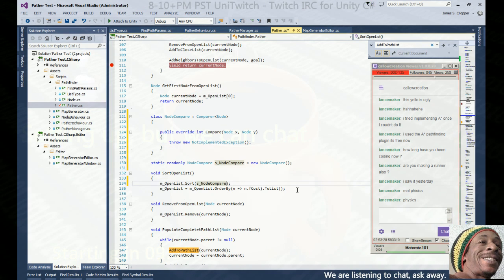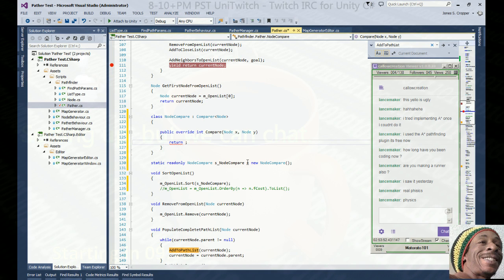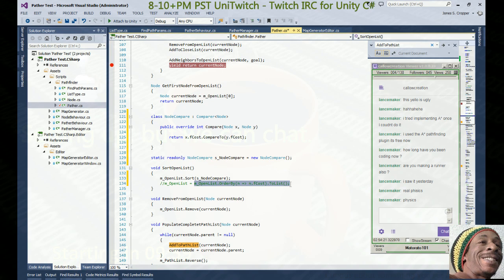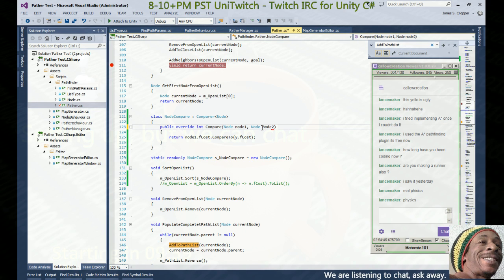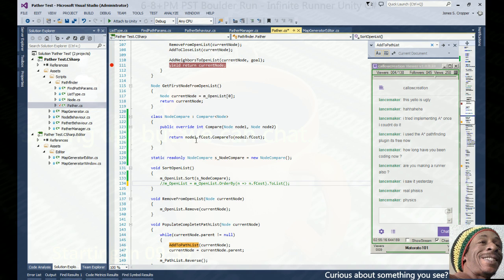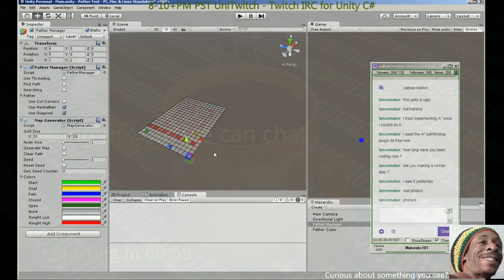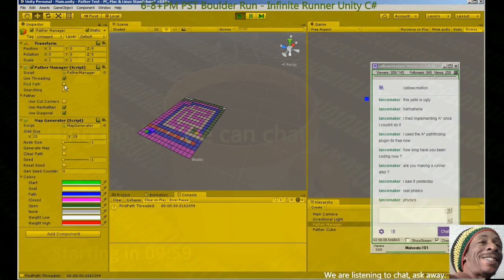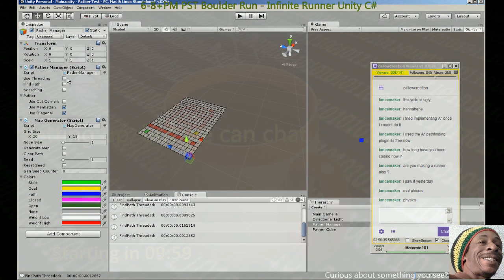Custom Sort Class for IComparer - Unity Tutorial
Define a custom compare class to compare the fcost of the pathfinder system.  Then move the compare functionality to an interface implementation to the node class.

Password Protector